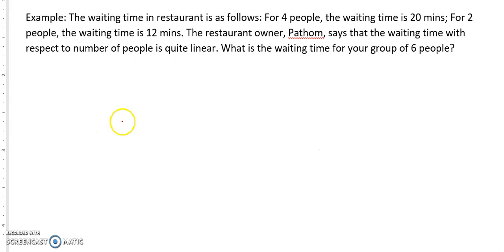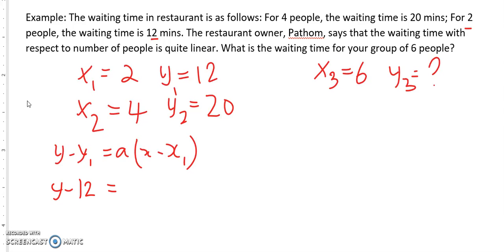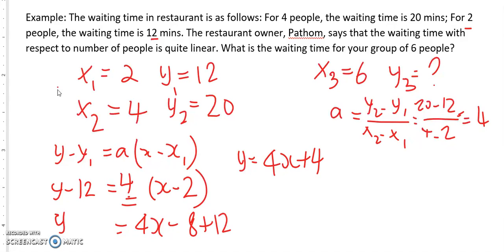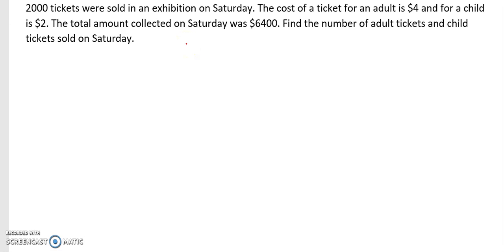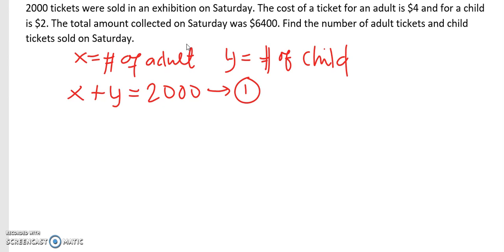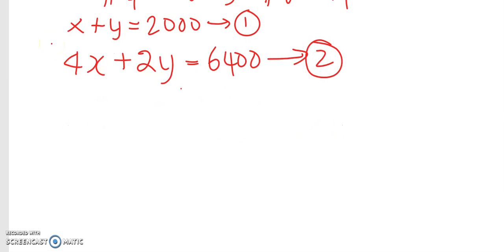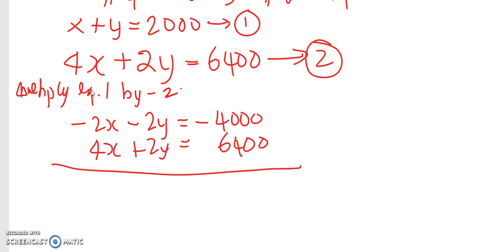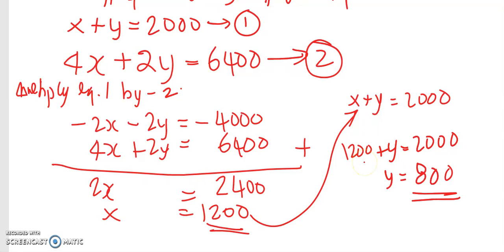Unit 2 Basic Math Module 5